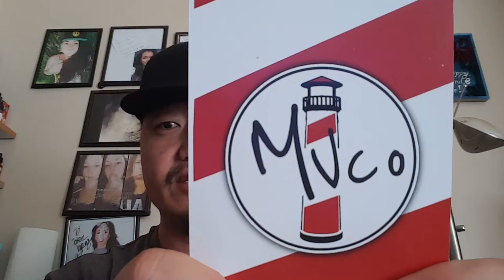Maine Vape Co. - Shutdown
Out of the great state of Maine in the Northeast, offering 4 different lines, with multiple flavors and 3 nic options each.  White Label, Signature Series, Immolation Line and Prickly Smooth.  Each tested and researched thoroughly to offer the highest quality vape possible.  Warning and ingredient labeling, Sturdy Security Ring and stout Chubby Gorilla Bottles only add to the assurance.
Flavor Reviewed -
Shutdown - Strawberry Whipped Cream with hints of Sweet Milk
for cotton